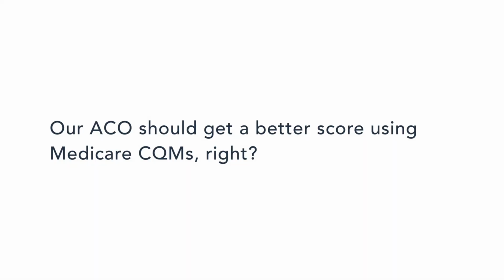Will Medicare CQMs give your ACO a better score? | Ask Dr. Mingle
In this clip, Dr. Dan Mingle answers Laura's question: "For ACOs, I know many of them see Medicare CQMs as a way to optimize scores, especially in cases where manual chart abstraction is necessary. If I have more manual chart abstraction, especially for measure 134, or I have a huge population, I may not be able to get to the full population to report eCQMs but I could get to the smaller Medicare-only population. The main attraction is that manual chart review volumes can be much more manageable for the ACO, which can improve overall scores for their submission."